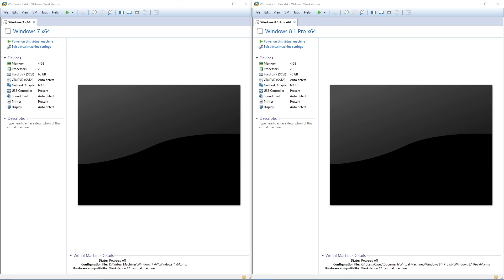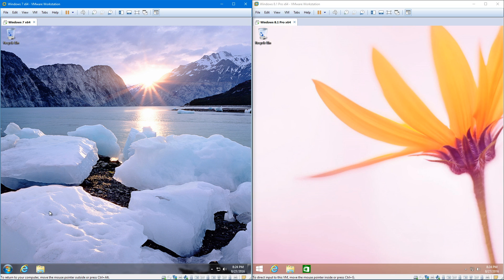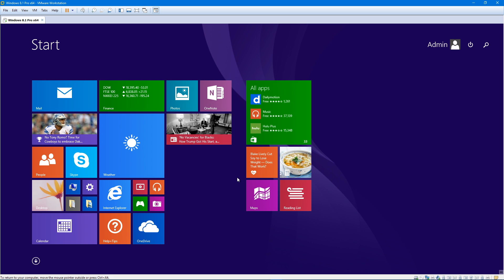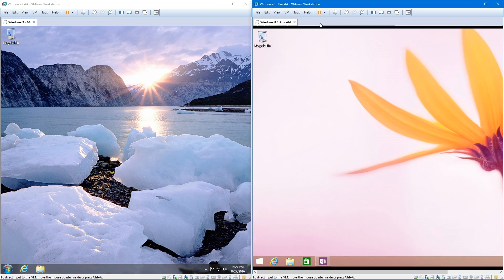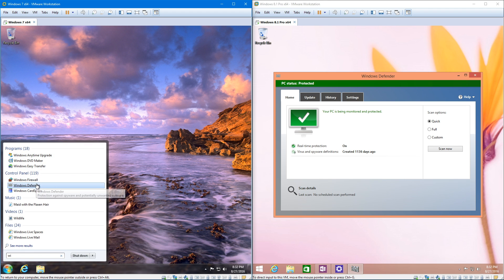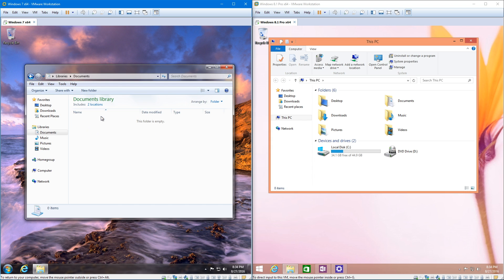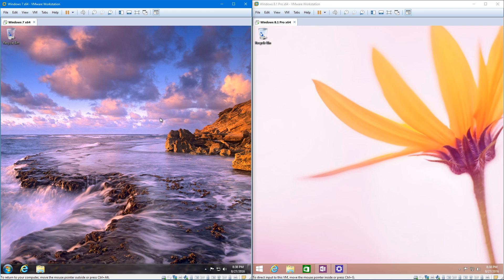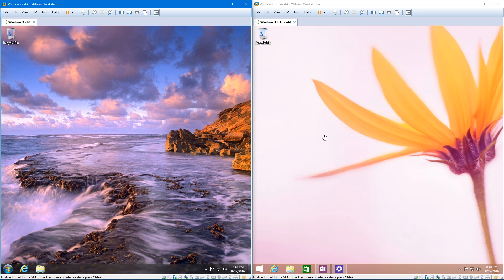Comparing Windows 8.1 to Windows 7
In this video, I compare Windows 8.1 to Windows 7, two totally different operating systems from different time periods.